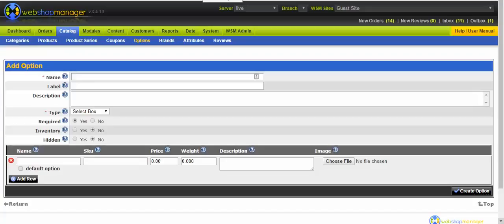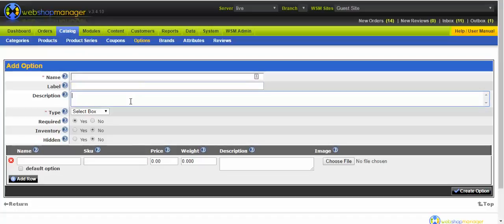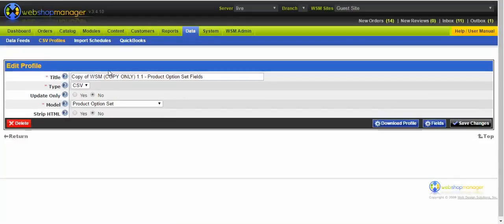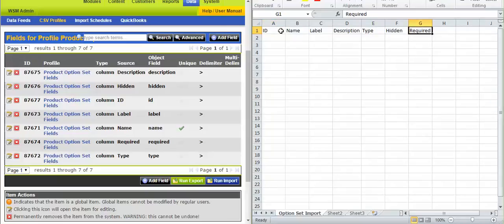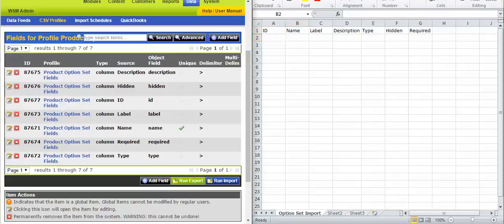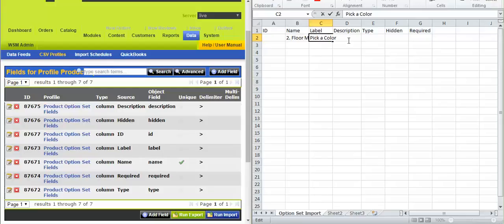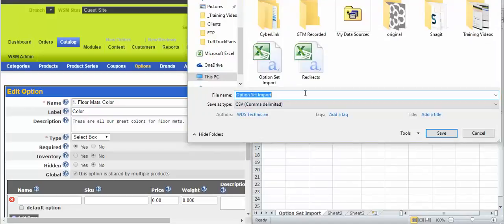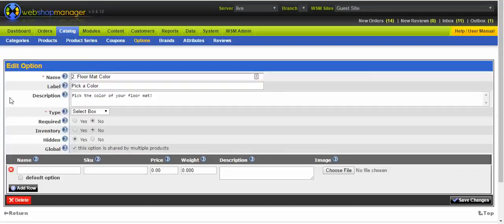Importing Option Set Base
Step 1 to importing in option sets.
There are 3 total steps.